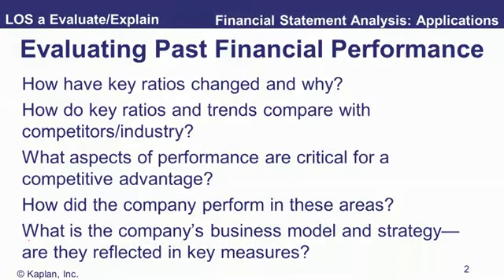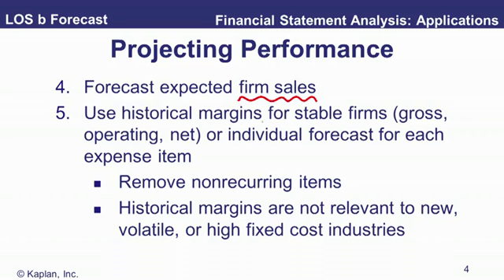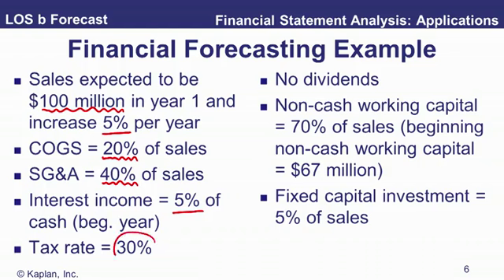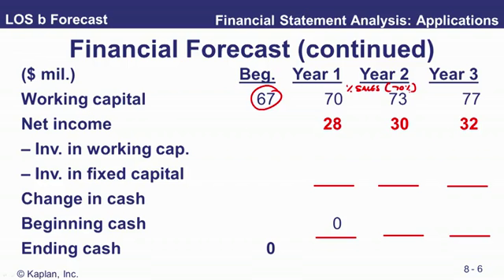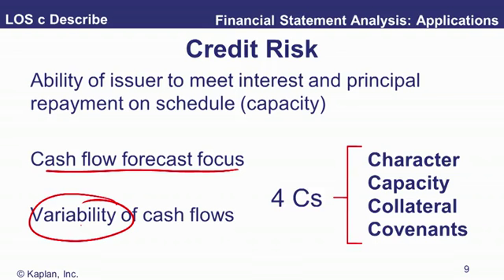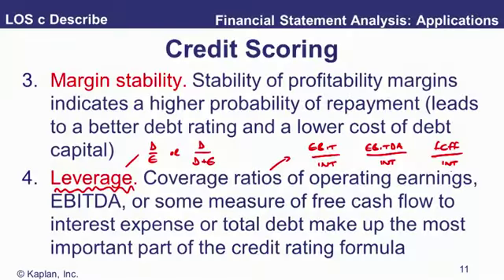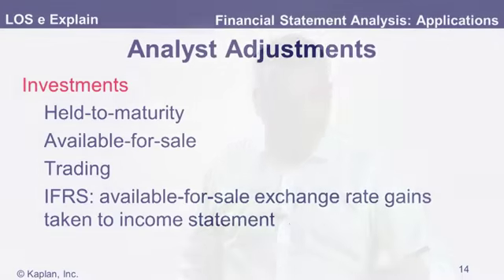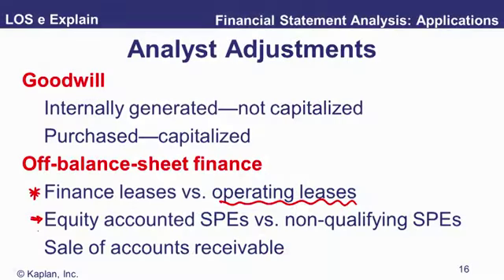Topic Review 33 Financial Statement Analysis Applications